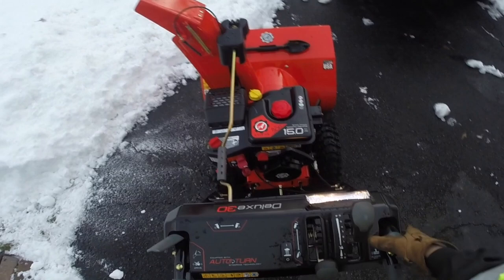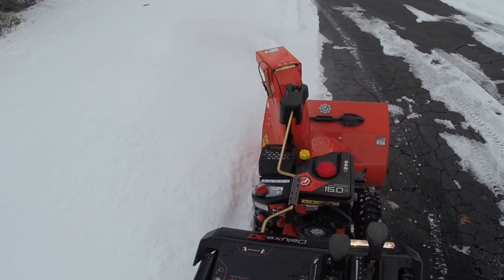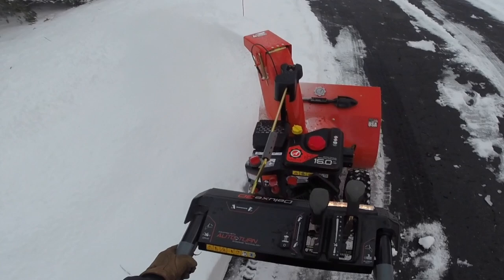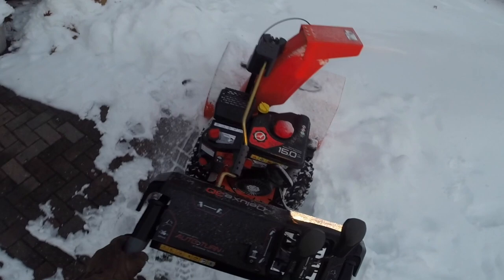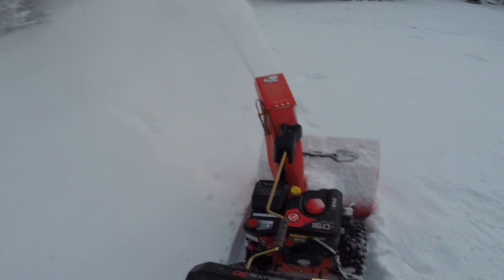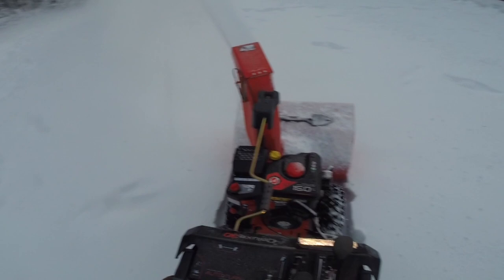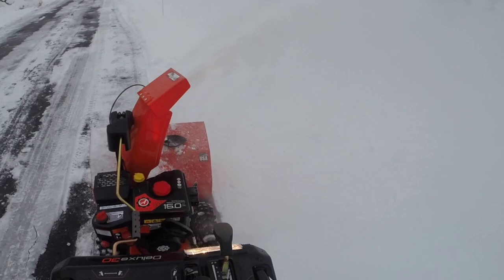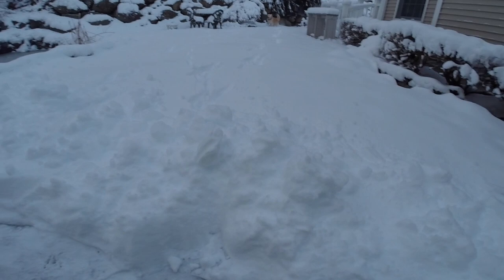Ariens Auto Turn Steering Review (Terrible)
I recently purchased an Ariens Deluxe 30 snow blower equipped with auto turn. One would think that the auto turn feature would make snow blowing easier. Ive found that it works well in ideal, fresh, undisturbed snow conditions. But in real world conditions, the auto turn feature requires the operator to input double the physical effort just to keep the machine going strait. Watch the video for an explanation.